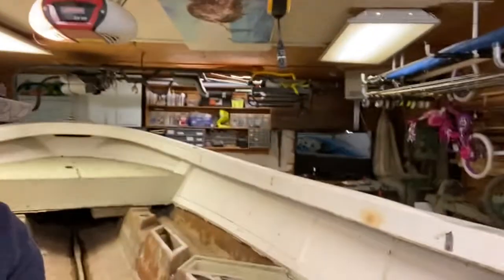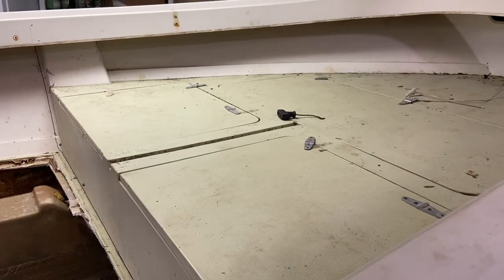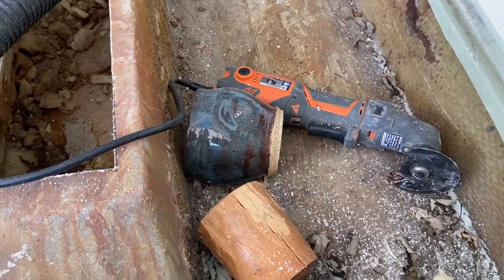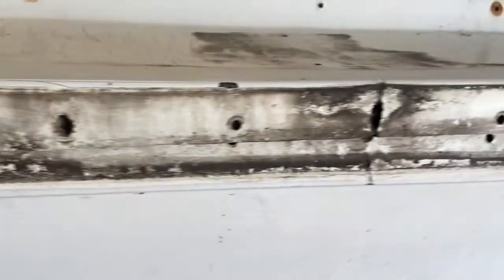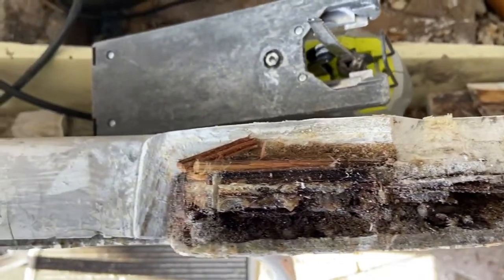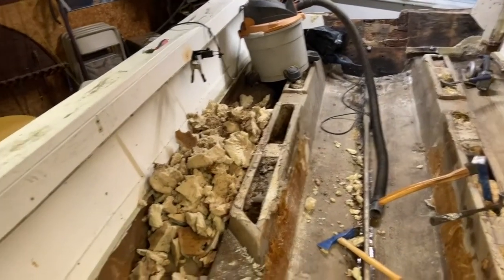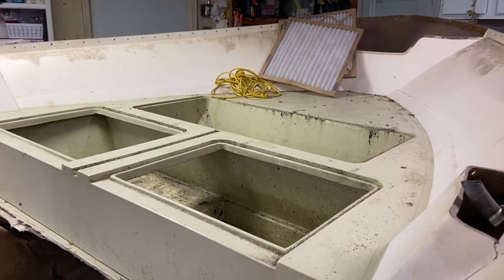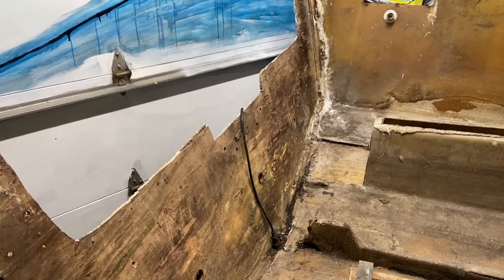Aquasport 222 Demo Days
The first couple of weeks working on restoring a 1975 Aquasport 222 center console. This video is mostly about the steps taken during the demolition and preparation toward making forward progress on the boat